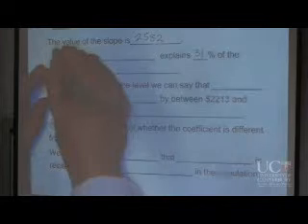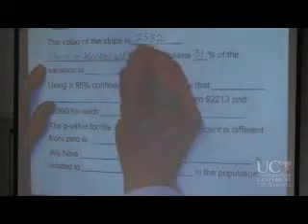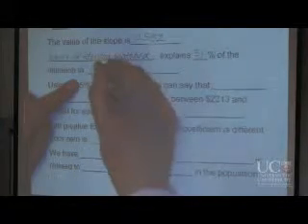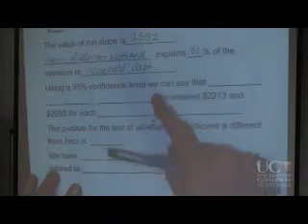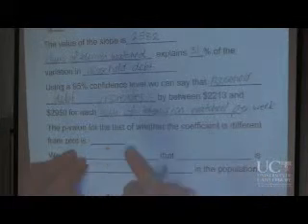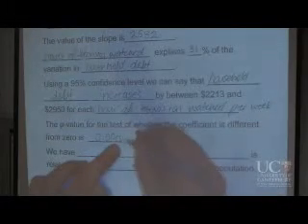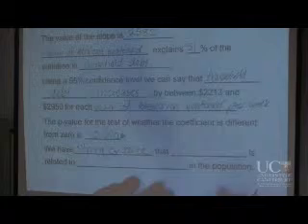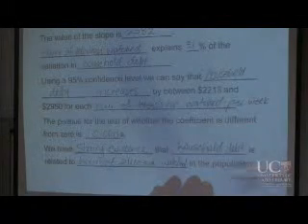Lecture 6-4 pages 11-12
Writing the report. In mathematical terms.